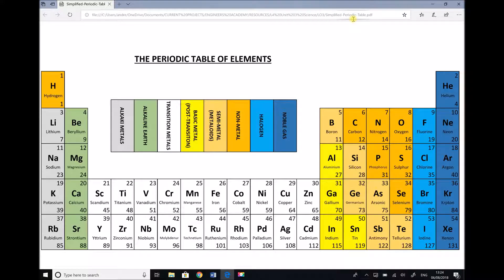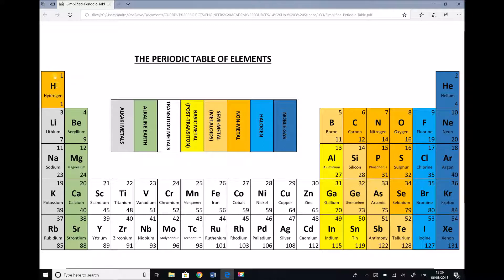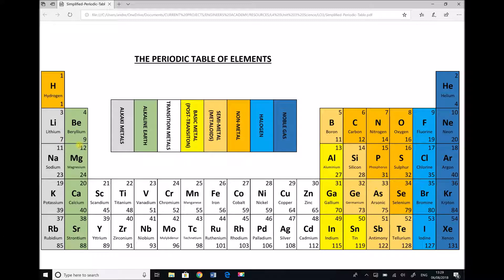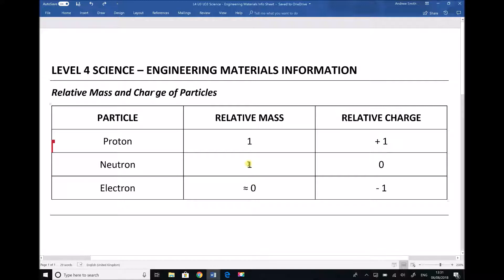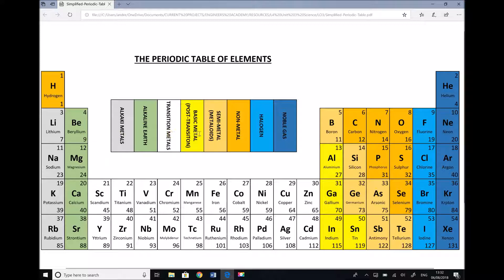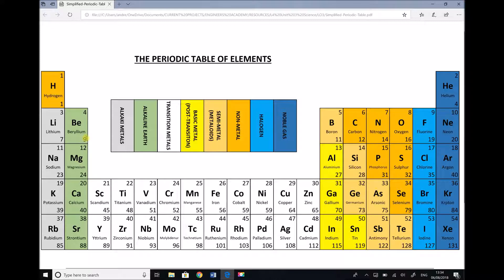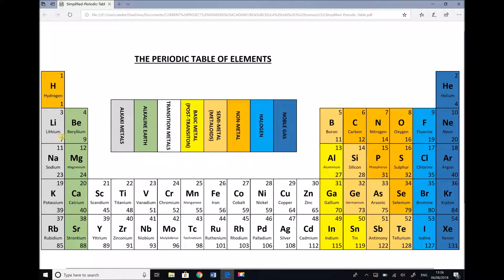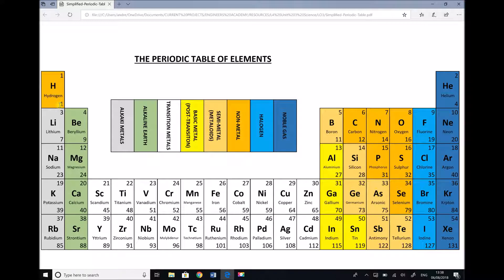The Periodic Table of Elements: Atomic Number and Atomic Mass of Atoms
This tutorial provides an introduction to the periodic tables and discusses the significance of the atomic number and atomic mass of different elements.

As engineers, we need to understand how materials bond, as this influences which substances react with each other and it can also help us to determine the properties of different engineering materials.